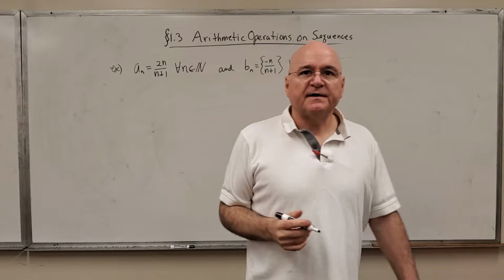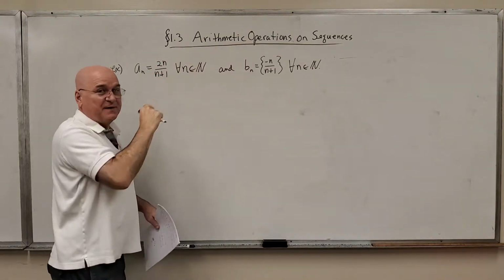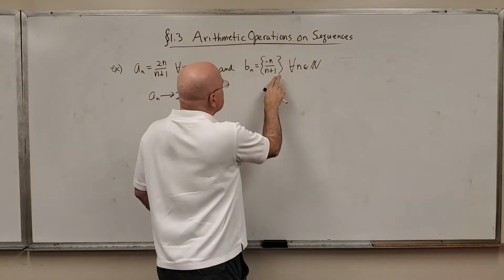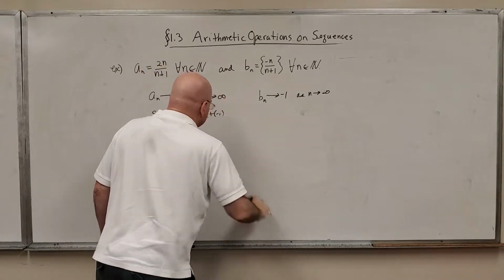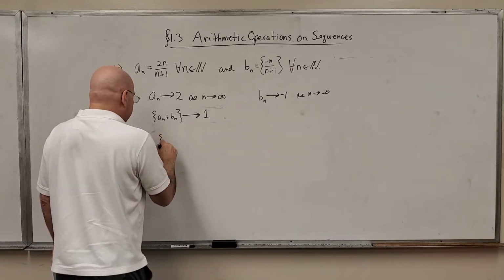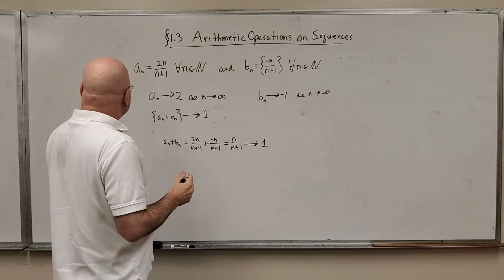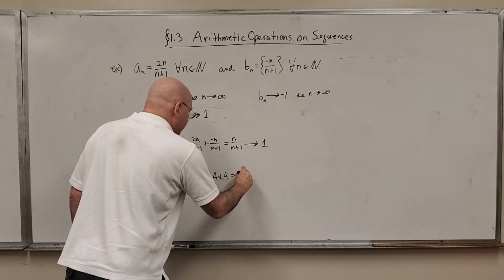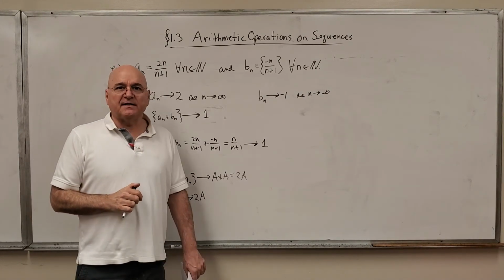Real Analysis I (lec.1.3.B) Arithmetic Operations on Sequences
We discuss arithmetic operations on given sequences.